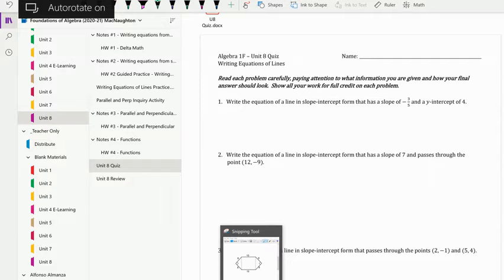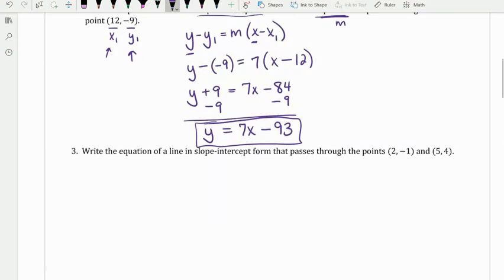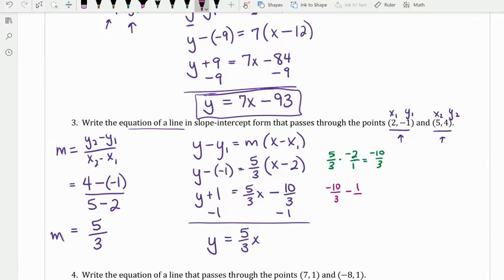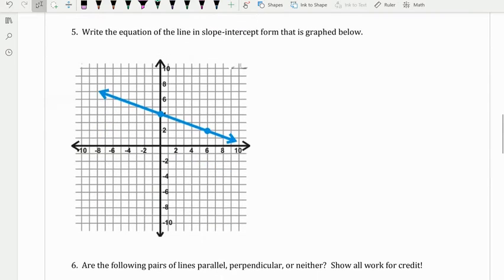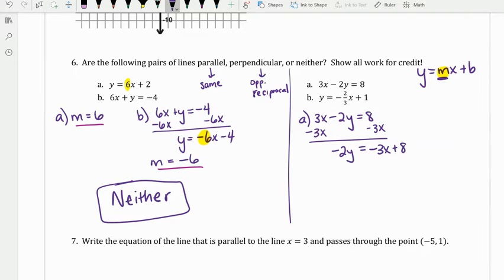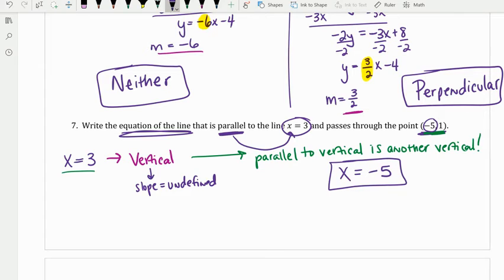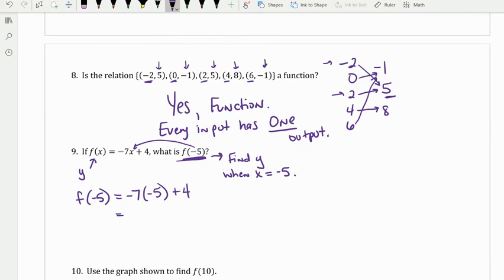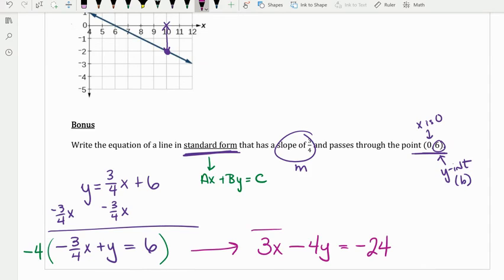Algebra 1 - U8 Quiz Walkthrough